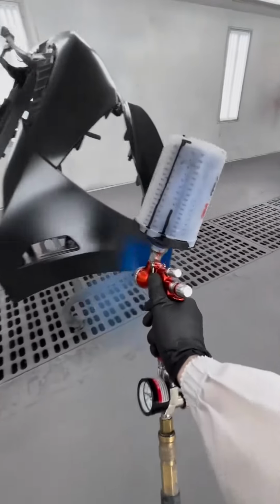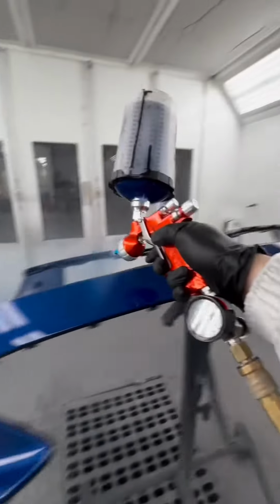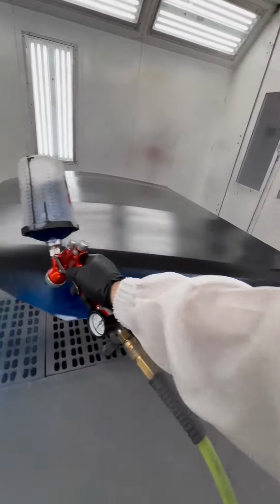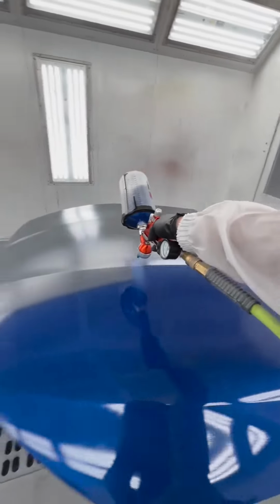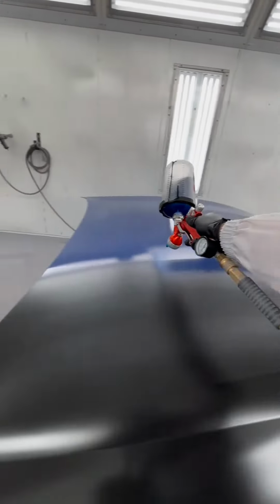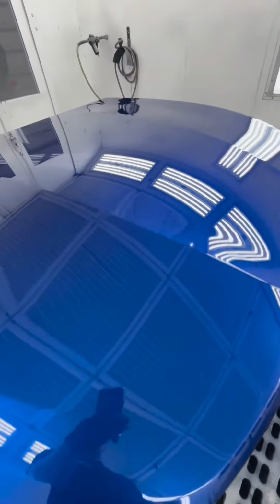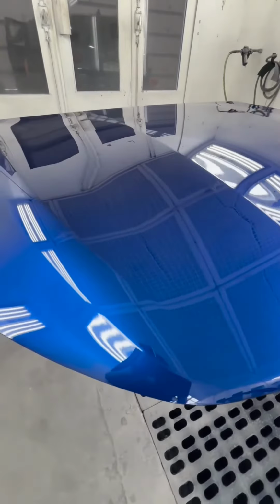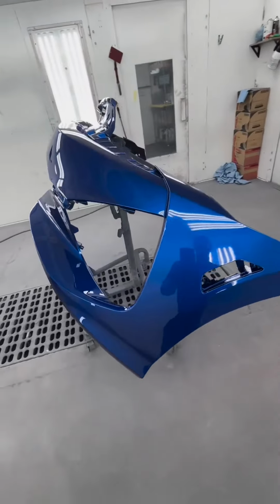Bumper And Hood Paint Job 🔥💙 Rated 8